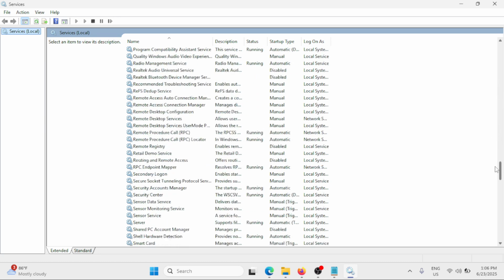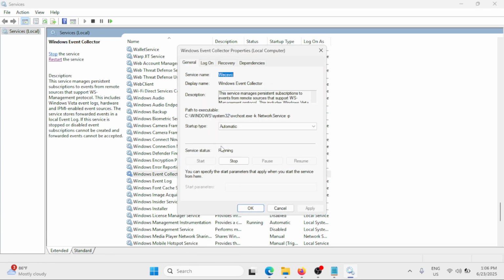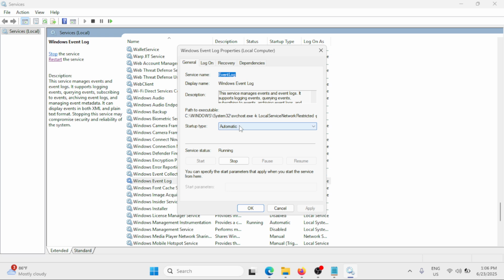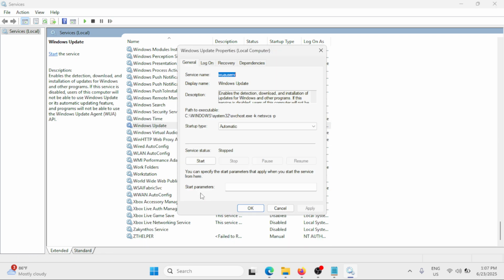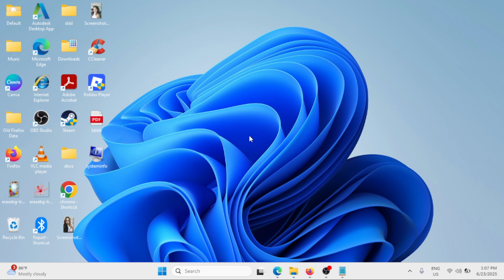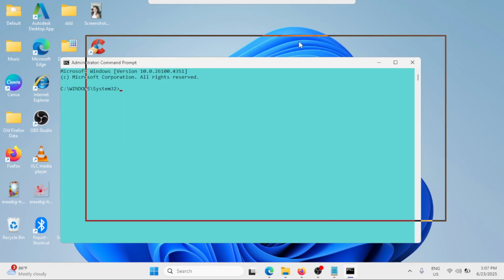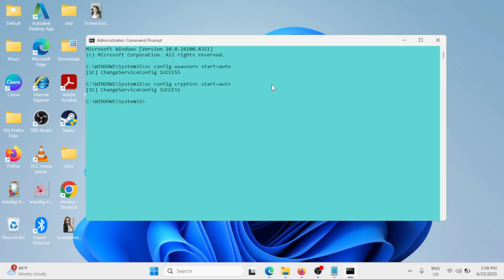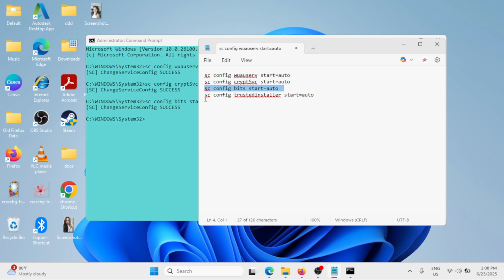How To FIX Windows Update Error 0x80070643 - GUIDE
Getting Windows Update error 0x80070643 on your Windows 11 PC? This step-by-step guide walks you through proven solutions to fix the error, including restarting update services, repairing system files, and using the Windows Update Troubleshooter. Follow along to get your updates working smoothly again.